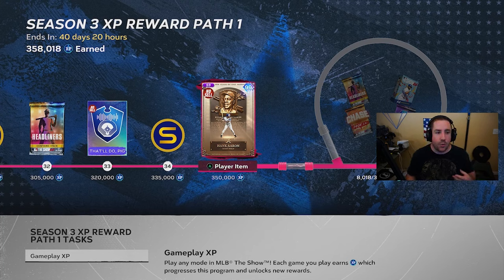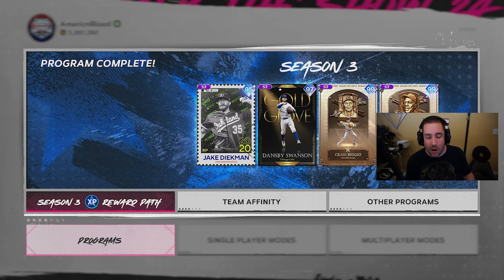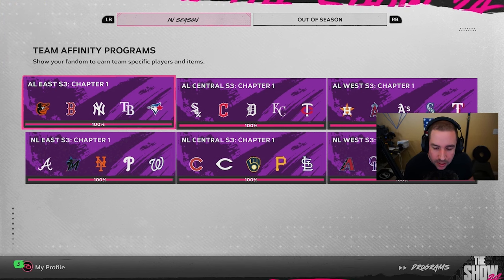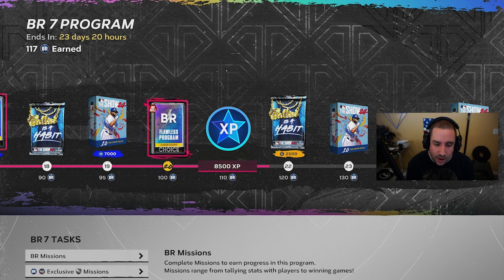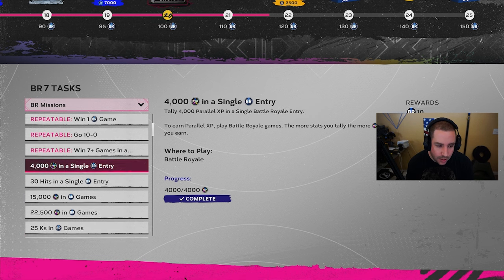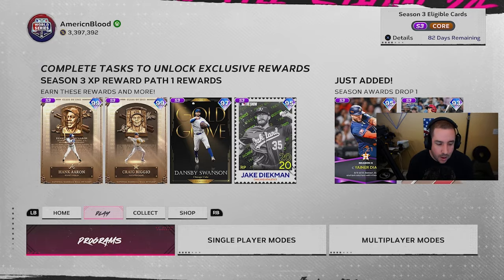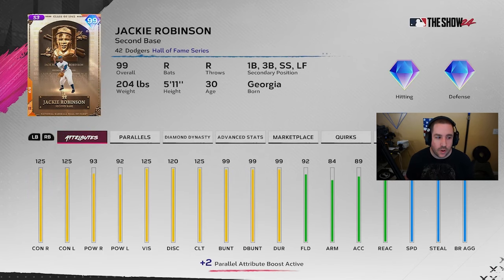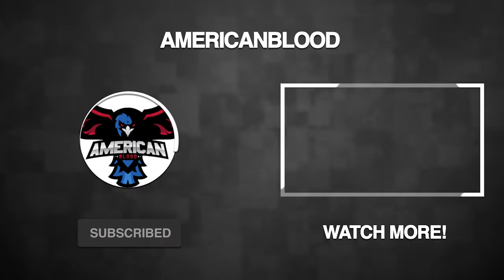HOW TO COMPLETE SEASON 3 FAST IN MLB THE SHOW 24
Want to complete Season 3 fast in MLB The Show 24? Check out this video for the best XP methods and tips to unlock rewards quickly!

Other Links

0:00 Intro
0:13 HANK AARON STATS
0:38 METHOD
1:19 TEAM AFFINITY
1:53 BATTLE ROYALE
3:20 EVENTS
4:07 COLLECTIONS
4:39 JACKIE ROBINSON
5:07 OUTRO